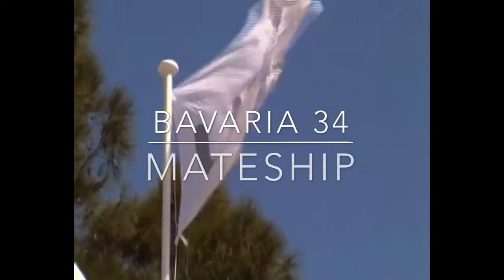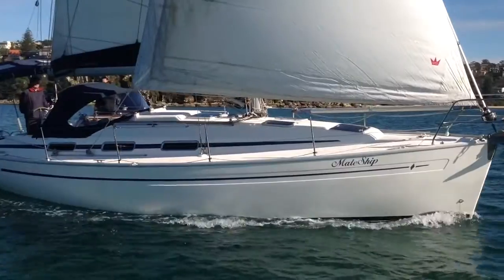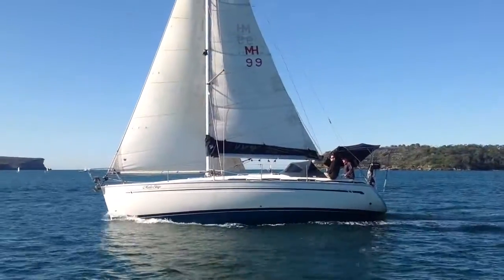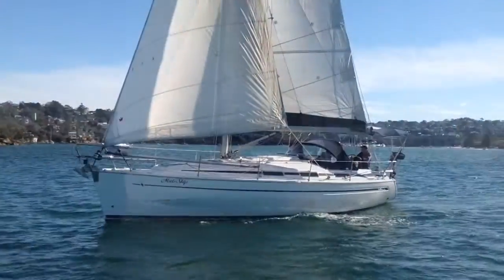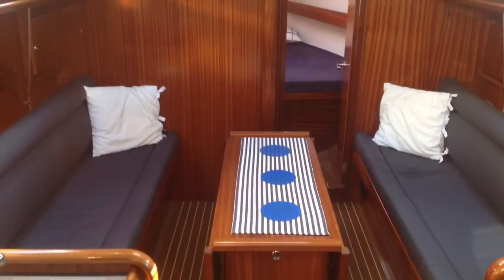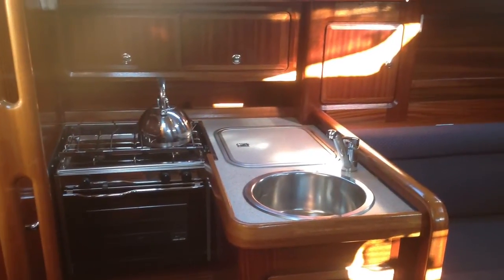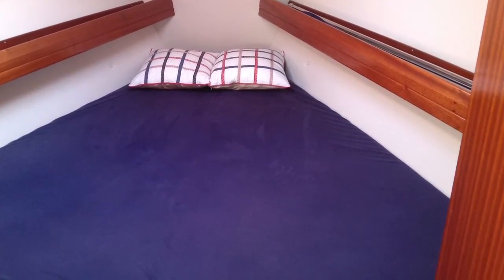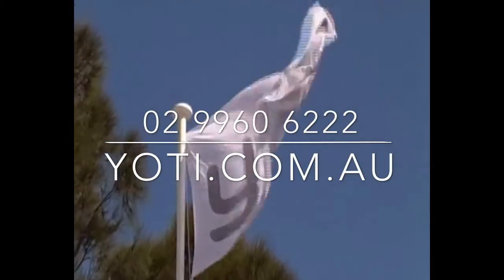2002 BAVARIA 34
** NOW SOLD **

Built in Germany in 2002 “Mateship” is an immaculate Bavaria 34 now for sale on Sydney Harbour with YOTI. Immaculately maintained and constantly upgraded by her second owner she has been specified for safe coastal passage and comfortable family cruising. On the marina at MHYC she can be easily inspected from our Sydney office.